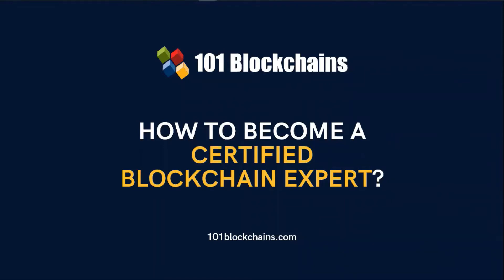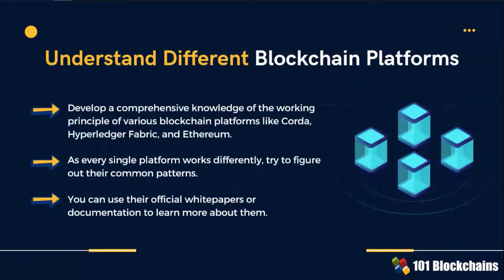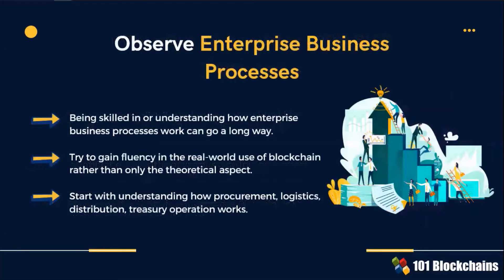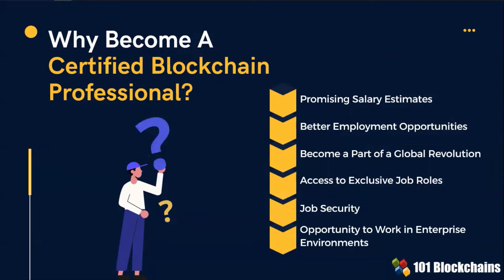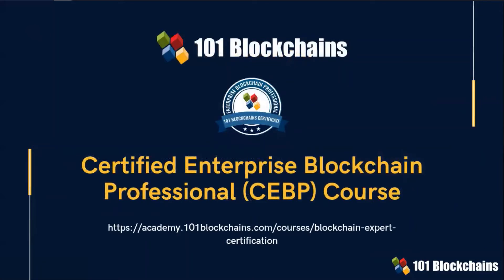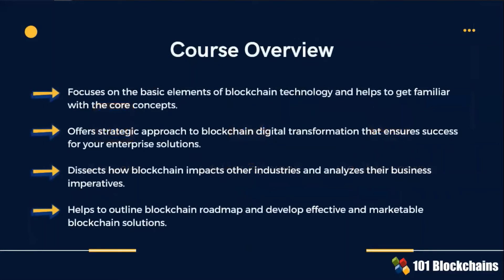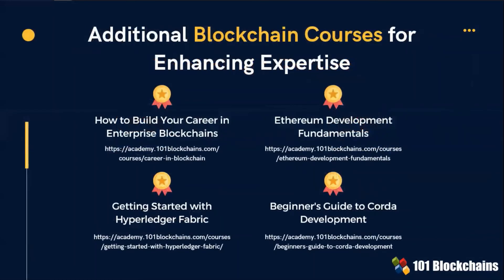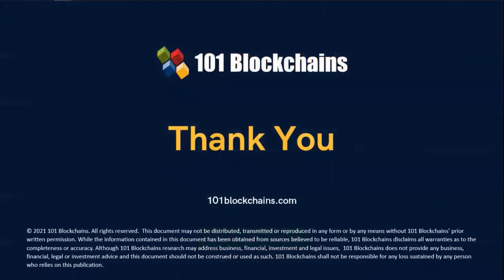How to Become A Certified Blockchain Expert - 101 Blockchains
Enterprise blockchain experts are vital resources for businesses in achieving success with blockchain adoption. Therefore, many candidates want to build their careers as certified blockchain experts.

In this introductory video, you can find out important suggestions for becoming a certified blockchain expert. Note the important tips that can help you achieve the role of a certified blockchain expert, such as enrolling in blockchain certification courses. Review the benefits of pursuing the role of a certified blockchain professional such as job security and access to diverse job roles.

The 101 Blockchains Certified Enterprise Blockchain Professional (CEBP) certification training course offers a credible opportunity for becoming a certified blockchain expert. Learn more about the CEBP certification on 101 Blockchains and its benefits for your career.

About 101 Blockchains:

101 Blockchains is a platform for accessing information, research, and learning resources regarding enterprise blockchain. We provide blockchain certifications and training courses to help professionals get ahead in their blockchain careers. If you are new in the world of Blockchain, get started with our Free Blockchain Fundamentals Course

If you have any questions regarding the blockchain expert career or eager to learn more about how to become a certified blockchain professional, just write in the comment section below, we’ll respond back in no time.